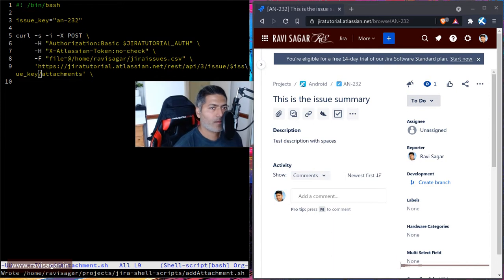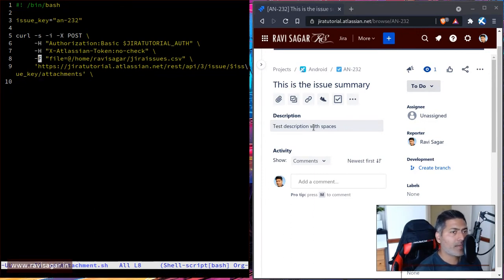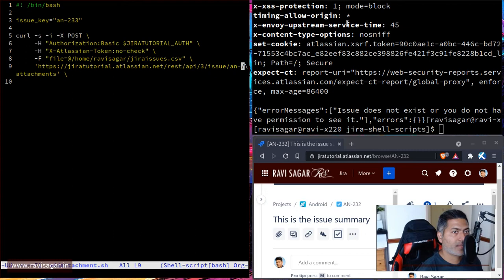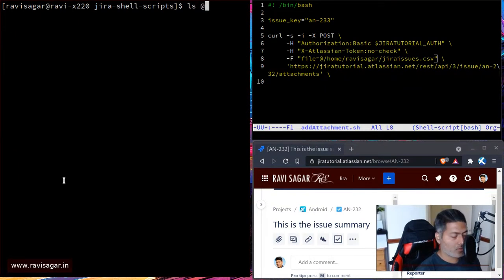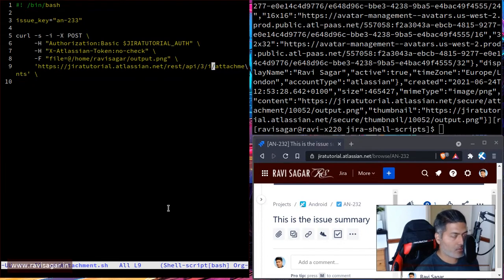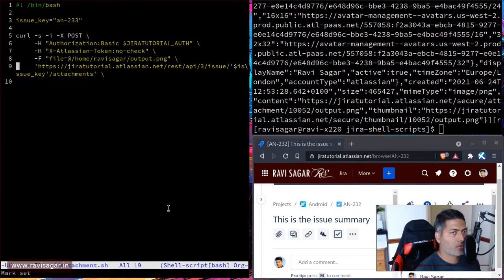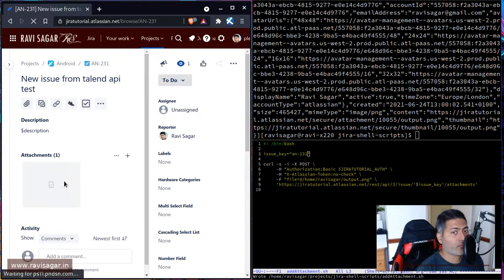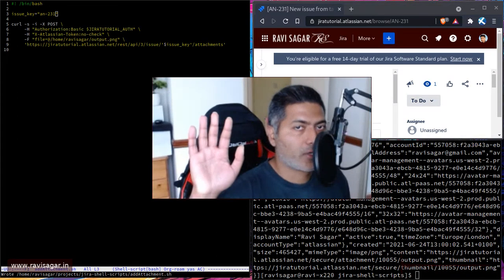Jira REST API - Upload attachments to an Issue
Everyone wants to upload file to a Jira issue using REST API. So let us do that.

Endpoint: POST /rest/api/3/issue/an-232/attachments

1. Jira Quick Start Guide (Book)
3. Jira 7 Guide for Administrators and Developers (Video course)
4. Jira 7 Essentials (Video course)

5. Google Apps Script tutorials

Social